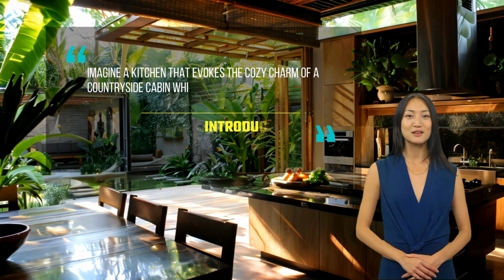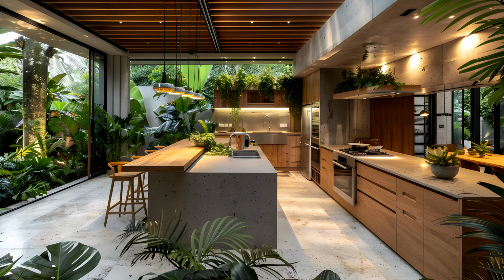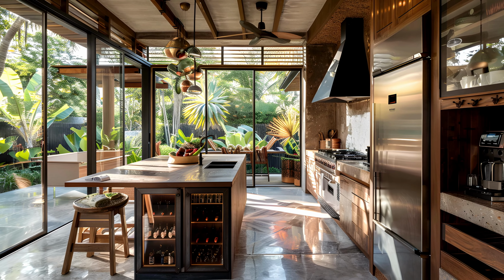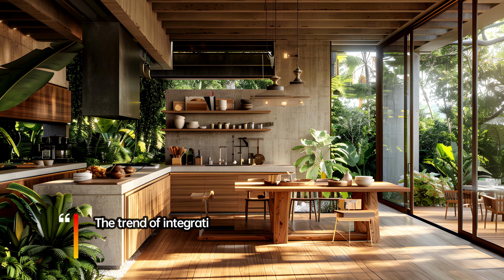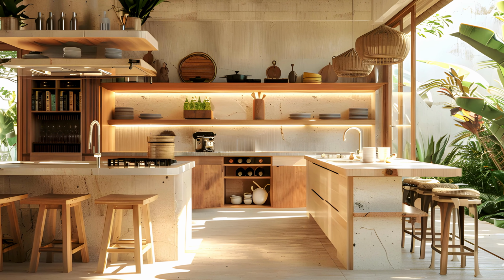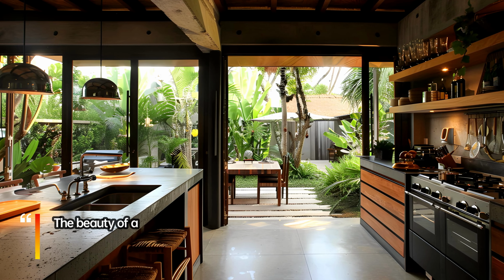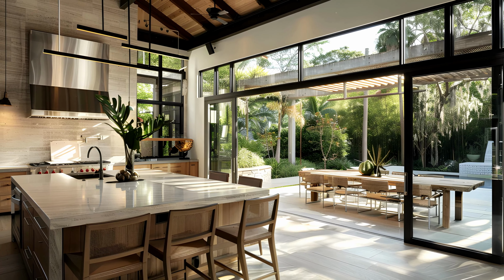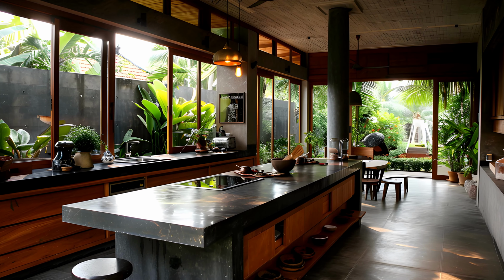2024 Modern Rustic Kitchen Design Collection: Where Nature Meets Modernity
Craving a kitchen that feels both warm and inviting yet sleek and sophisticated? Look no further than the 2024 Modern Rustic Kitchen Design Collection. This on-trend style seamlessly blends the natural charm of rustic elements with the clean lines and functionality of modern design. The result? A breathtaking kitchen that feels like an extension of the outdoors.

Embrace the Earth Tones:

This year's collection emphasizes a neutral color palette inspired by nature. Think earthy tones like warm greys, beiges, and taupes, accented with pops of greens and browns. These hues create a tranquil and grounded atmosphere that fosters a sense of calm and connection to nature.

Natural Materials Take Center Stage:

Wood is the undisputed star of the show, appearing in various forms, from reclaimed wood countertops and exposed beams to warm wood cabinetry and woven furniture accents. This emphasis on natural textures adds warmth, depth, and character to the space.

Let the Light Shine In:

Large windows and skylights are key features in the 2024 collection. They not only flood the space with natural light but also blur the lines between the indoors and outdoors, creating a more open and airy feel.

Biophilia Takes Root:

The trend of incorporating nature into the home continues in 2024. Live plants play a starring role, adding pops of green and purifying the air. Consider hanging planters, vertical gardens, or even a statement herb wall to bring the outdoors in.

Modern Touches for a Balanced Look:

While the emphasis is on rustic charm, modern elements are essential to prevent the space from feeling dated. Sleek stainless steel appliances, minimalist hardware, and clean lines in cabinetry balance the rustic elements and create a timeless and sophisticated look.

The 2024 Modern Rustic Kitchen Design Collection is more than just a trend; it's a commitment to creating a warm, inviting, and functional space that reflects your love for nature. So, embrace the natural world, and design a kitchen that inspires you every day.